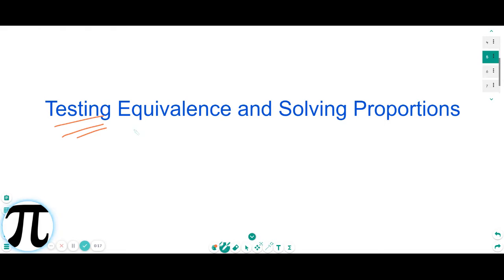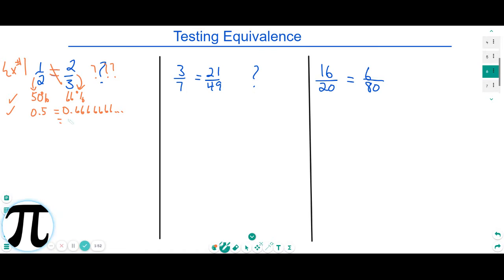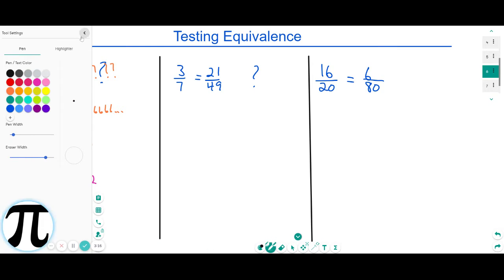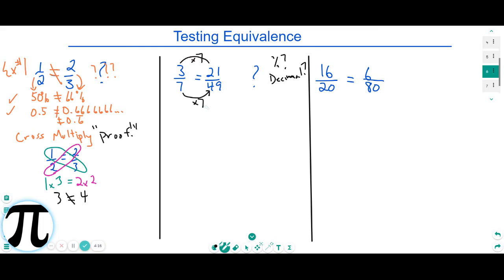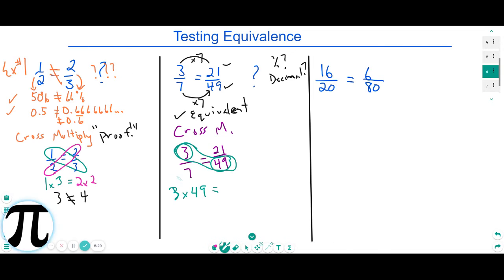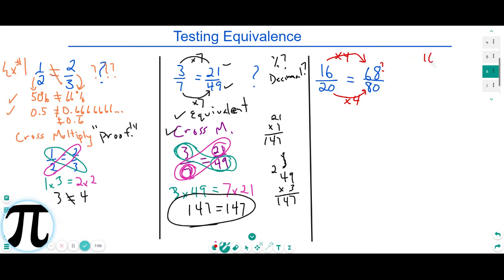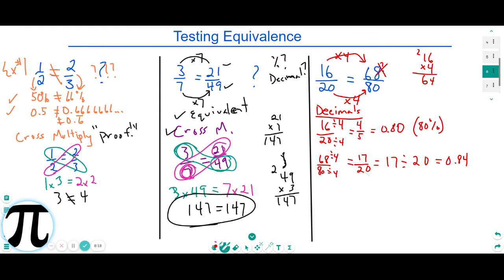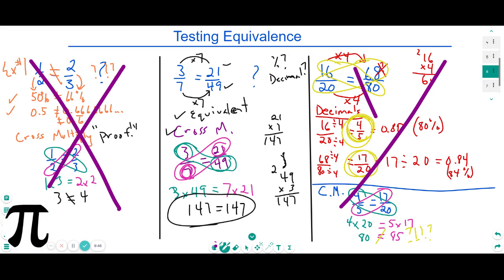Math 7 Testing Equivalence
Intended Audience: Math 7 students @ DDM